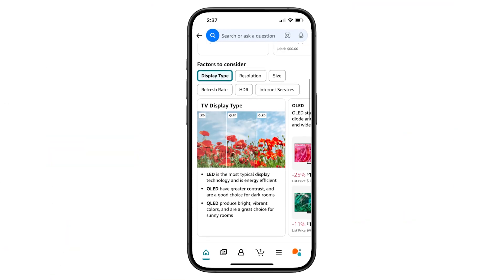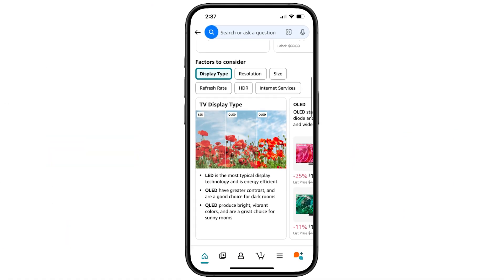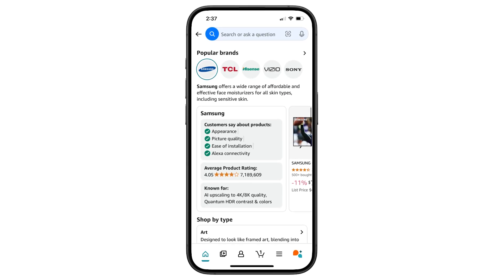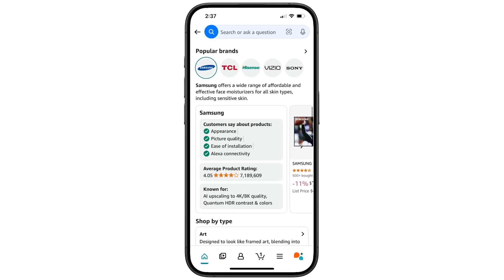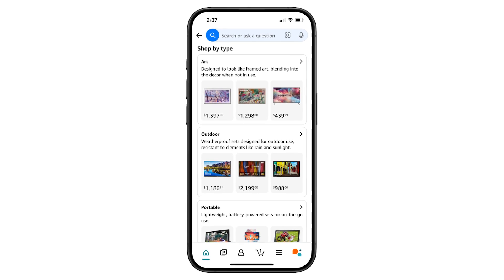Inside Generative AI @ Amazon - AI Shopping Guides | Amazon Web Services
Amazon has been at the forefront of AI innovation for decades. Across Amazon, we’re delivering new value to customers – from smarter shopping assistants to automated ad creative to streamlined healthcare access, and more – with generative AI powered by AWS.

One such innovation is AI Shopping Guides. AI Shopping Guides leverages generative AI (Amazon Bedrock) to consolidate key product information and recommendations across over 100 product types to help simplify product research and discovery for customers. These guides, available in Amazon’s U.S. app (iOS and Android) and mobile website, help customers quickly get up to speed on products they might be less familiar with, reducing the time spent researching before making a purchase. Join Taimur Rashid, head of generative AI innovation and deliver at AWS, as he chats with Brett Canfield, senior principal product manager for the Amazon Personalization Team, about how AI Shopping Guides were created, how generative AI powers the innovation, and how it helps deliver transformative experiences for our customers.

Learn about how we are innovating with generative AI across Amazon

Why AWS?